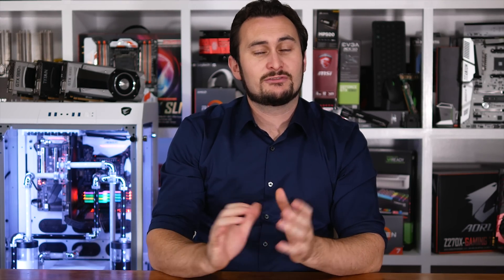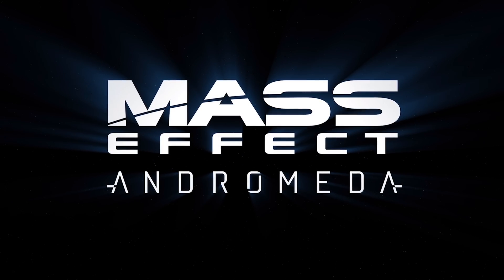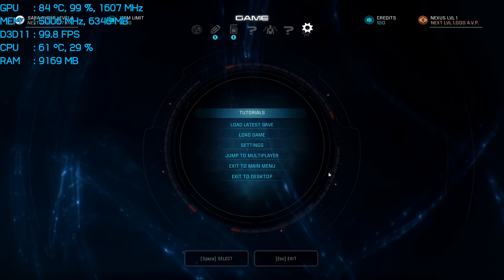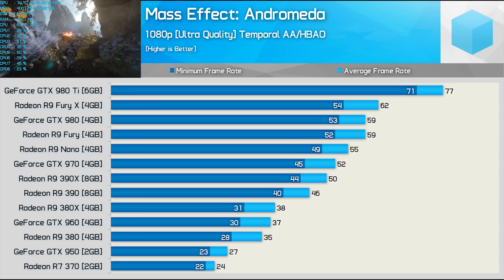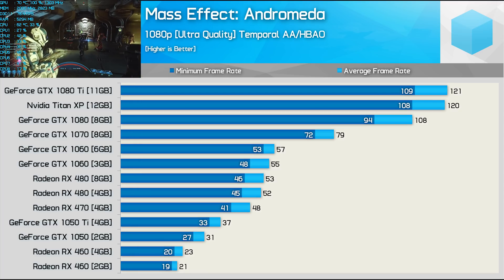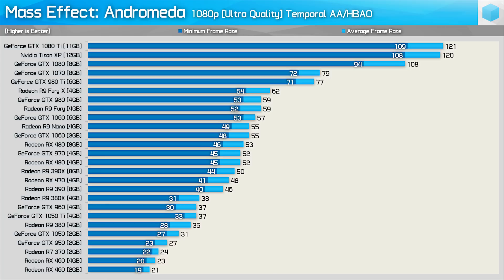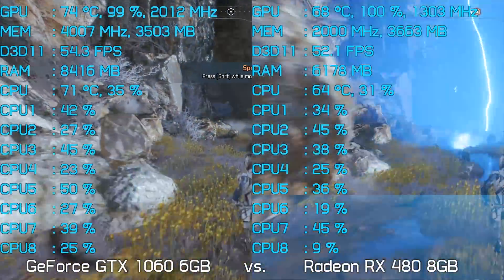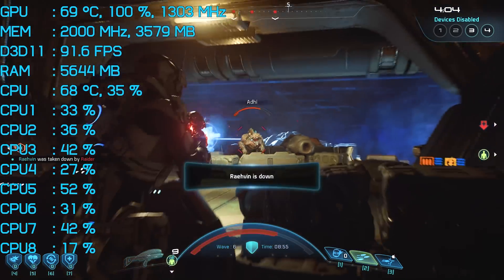Mass Effect: Andromeda - 26 GPU Benchmark + Ryzen vs. Kaby Lake!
Check Amazon prices now:
Mass Effect: Andromeda

VIDEO INDEX
0:06 - Welcome...
3:13 - Testing notes
3:26 - Settings used
3:53 - Fraps Benchmark Pass
4:17 - Previous Gen 1080p
5:00 - Previous Gen 1440p
5:26 - Previous Gen 4K
5:40 - Current Gen 1080p
6:26 - Current Gen 1440p
6:59 - Current Gen 4K
7:17 - All 1080p
8:10 - All 1440p
8:25 - All 4K
8:39 - RX 480 vs. GTX 1060
9:19 - Ryzen 7 1800X vs. Core i7-7700K
9:42 - Performance Summary
10:34 - That's all.
10:43 - Outro

Check the written version @ TechSpot

Intel Core i7-7700K @ 4.9 GHz
Asrock Z270 Taichi
Corsair Vengeance LED DDR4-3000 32GB
Samsung SSD 850 Pro 2TB
Corsair RMx Series RM750x 750-watt
Corsair Crystal Series 570X RGB
Corsair Hydro Series H100i v2
Windows 10 Pro 64-bit
AMD Crimson ReLive Edition 17.3.2 Optional